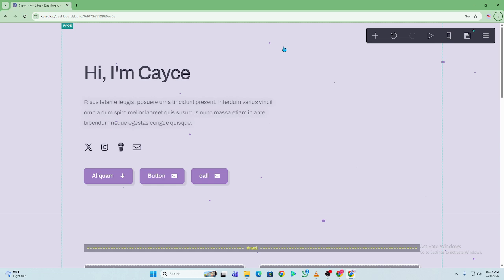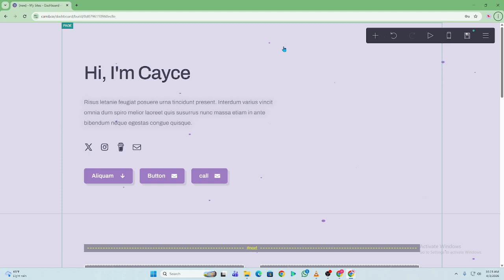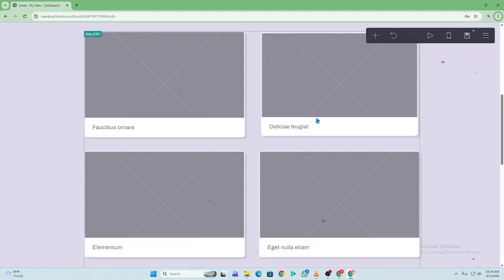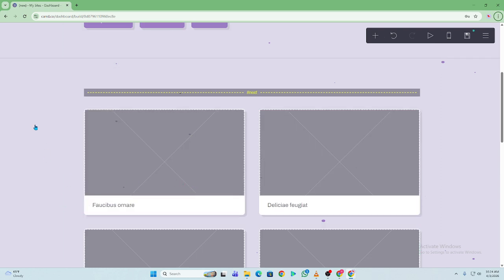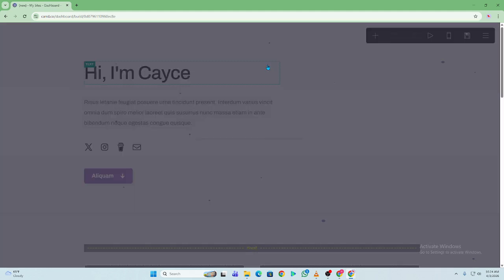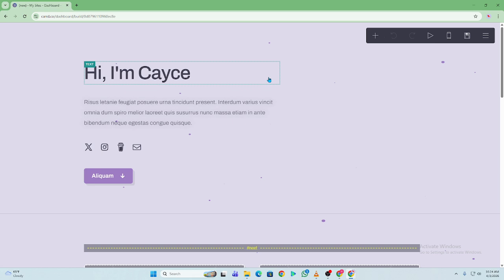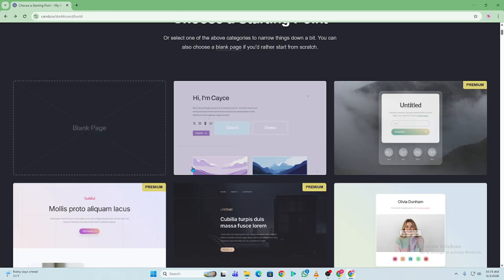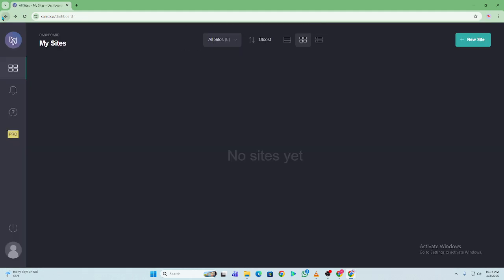How to create a portfolio website with Carrd full guide 2026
Want to create a portfolio website using Carrd? In this 2026 full guide, learn step-by-step how to design a professional portfolio, showcase your work, add sections, and publish your site بسهولة. Perfect for US freelancers, designers, and creators looking to build a strong online presence.